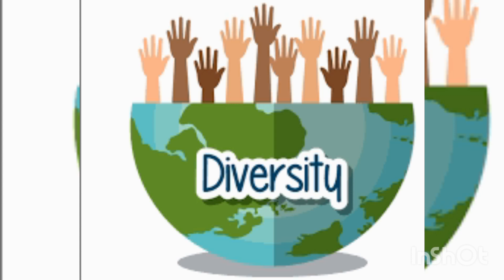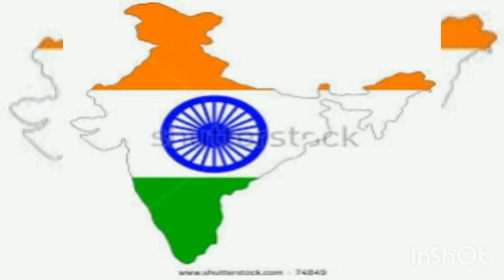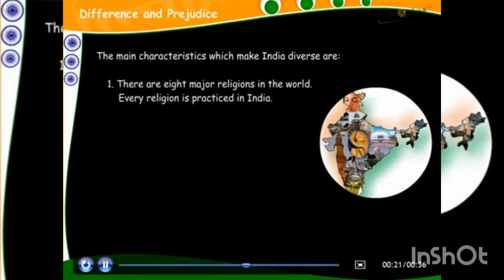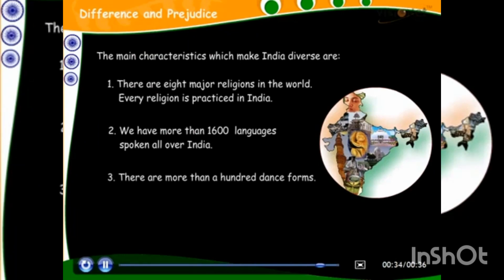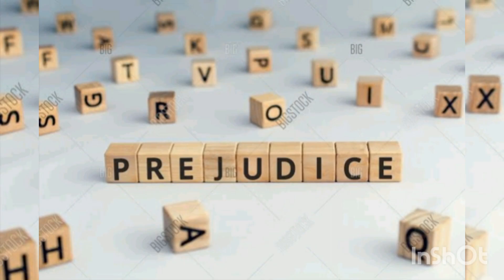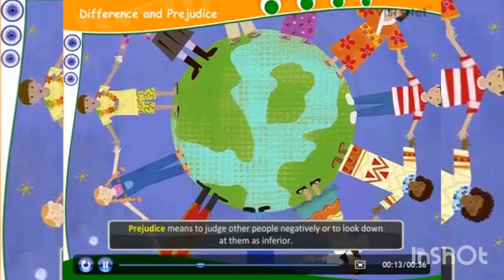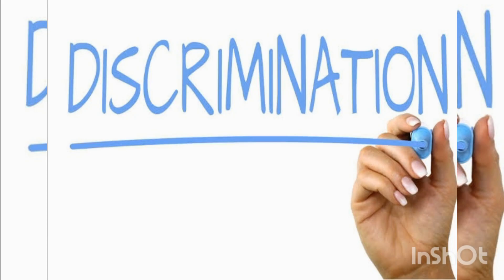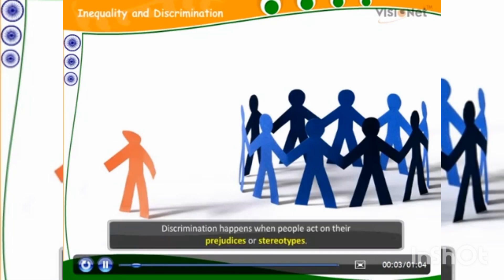CLASS 6 POLITICAL SCIENCE MODULE 2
Diversity and discrimination - 2